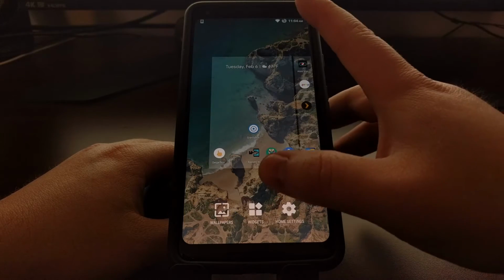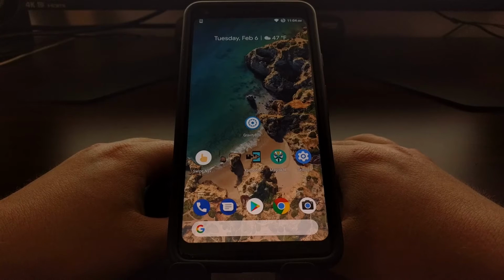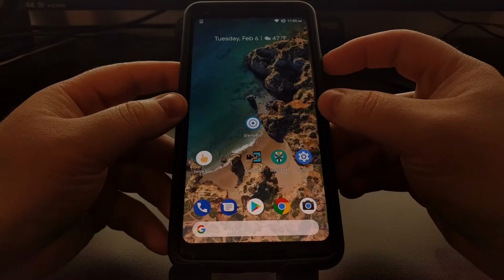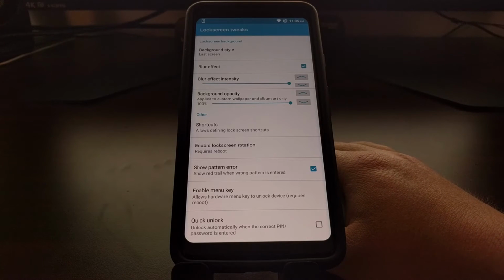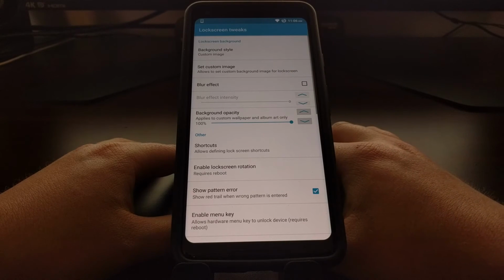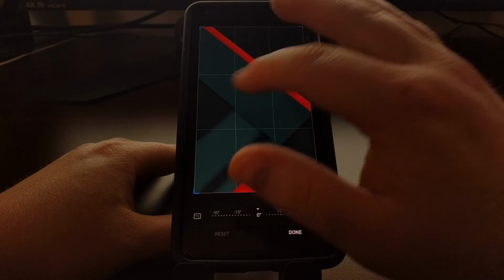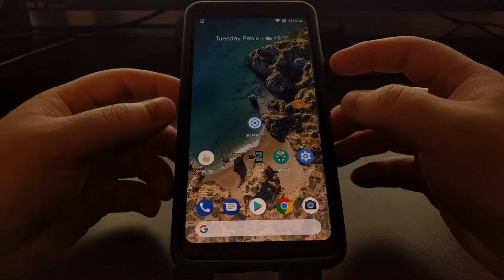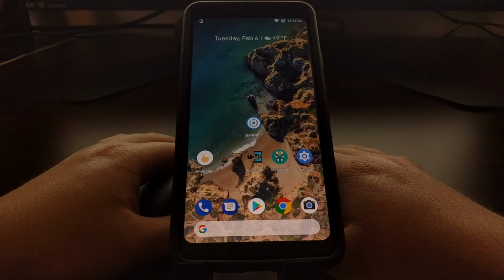Xposed | Setting a Lock Screen Wallaper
A feature that lets you set a unique lock screen wallpaper that's different from the home screen isn't always an option on an Android smartphone. More and more companies these days are adding in this feature but if you don't have the option then the GravityBox Xposed Module will do that for us.